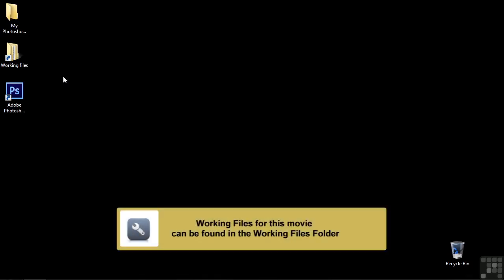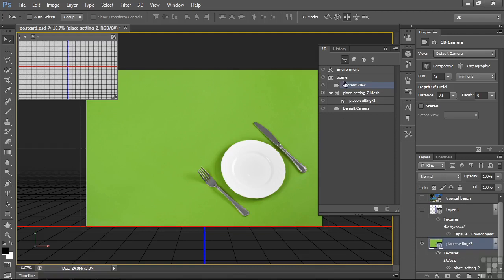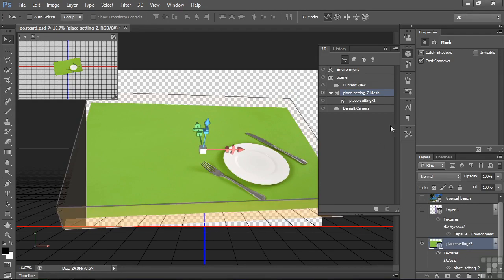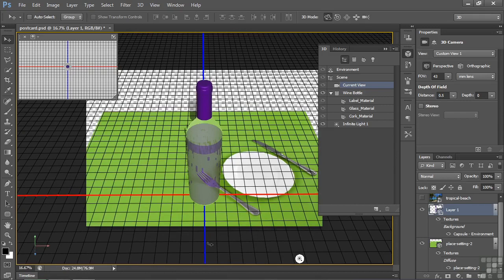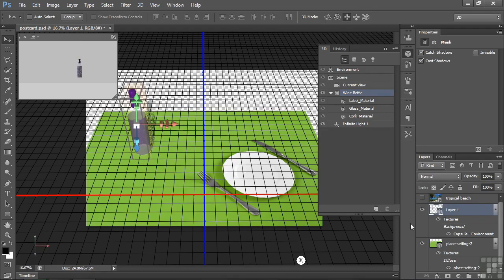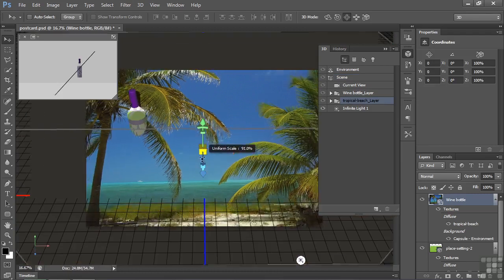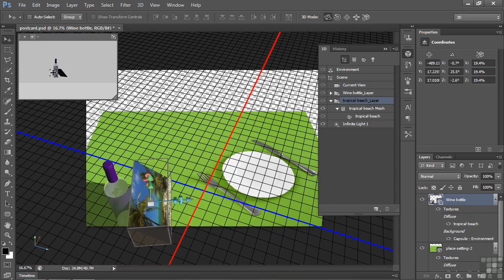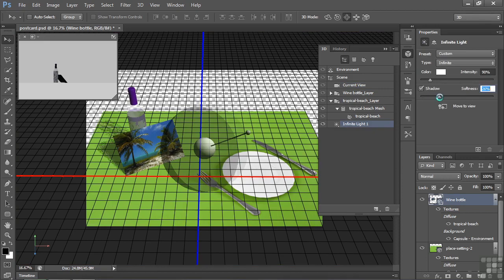Mastering Depth: Transforming 2D Layers into 3D Space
Welcome to our 3D design tutorial, where we'll unveil the secrets of converting 2D layers into a dynamic 3D space! Whether you're an aspiring digital artist or a seasoned pro, this guide will empower you to bring new dimensions to your 2D artwork.

🌌 What You'll Discover:
- **Introduction to 3D Transformation:** We'll begin with the fundamentals, demystifying 3D concepts and the importance of depth in your artwork.

- **2D to 3D Transition:** Learn how to take your 2D layers and transform them into a captivating 3D environment using simple but effective techniques.

- **Depth and Perspective:** Explore the art of creating depth and perspective in your 2D artwork, making your scenes more immersive and engaging.

- **Creative Possibilities:** Unleash your creativity as we delve into the endless creative possibilities that come with merging 2D and 3D elements.

- **Pro Tips and Tricks:** We'll share expert tips to make your 2D-to-3D transformation process seamless and engaging.

🎨 Who Should Watch:
This tutorial is ideal for digital artists, illustrators, graphic designers, and anyone keen on expanding their artistic horizons. Whether you're new to the 3D world or looking to enrich your creative toolkit, this guide is for you.

👨‍🏫 Guided by an Expert:
Your instructor, is a passionate artist with a wealth of experience in 2D and 3D design. They'll walk you through every step, ensuring you grasp the full potential of bringing 2D layers into 3D space.

Join our artistic community, and let's explore new artistic dimensions together.

Get ready to embark on a journey of artistic transformation as we merge the worlds of 2D and 3D to create captivating, immersive artwork. Let's dive into the realm of depth and perspective together!